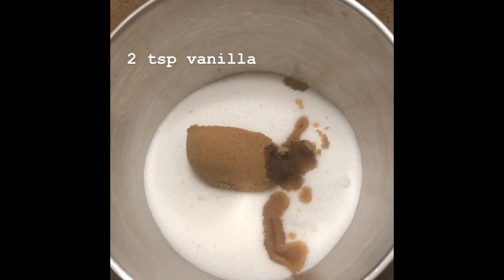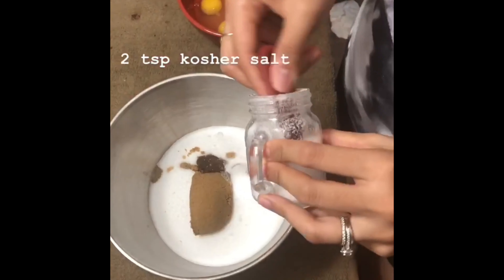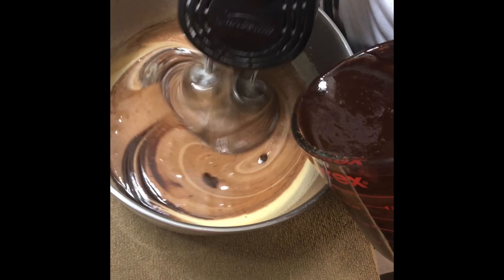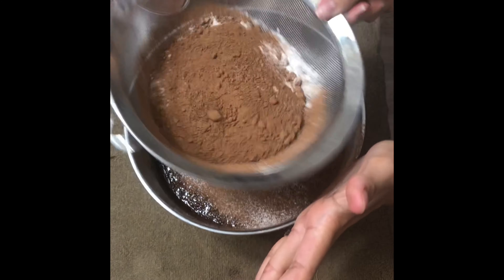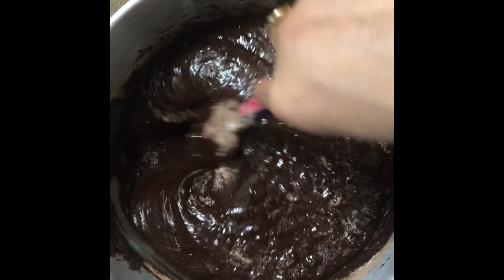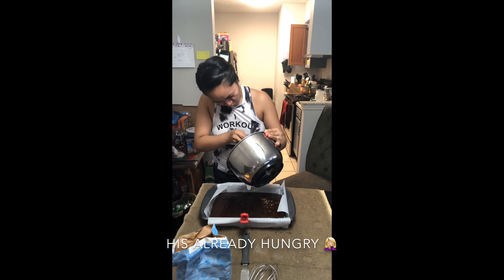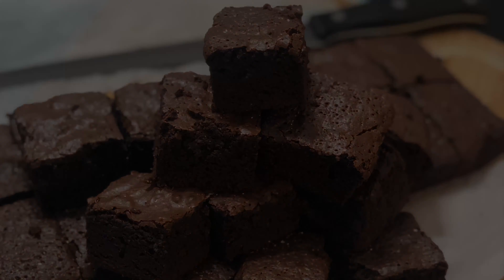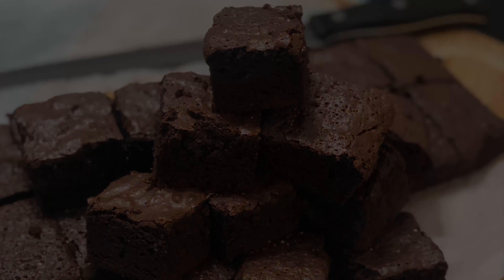BEST CHOCOLATE BROWNIES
For chocoholics like me!!! Sharing you guys this simple steps on how I bake my ultimate chocolate brownies...

Recipe:
Ingredients:
8oz dark chocolate (the darker the better)
1/4 c cocoa powder
1 tbsp espresso powder
1 1/4 c melted butter
2 c granulated sugar
1/2 c dark brown sugar
2 tsp kosher salt
6 eggs
1 c flour (sifted)
1/2 c cocoa powder (sifted)

Preheat: 350F
Baked: 45mins

Brownies are best paired with milk, coffee or tea, and top with vanilla ice cream.
Enjoy watching and happy baking!!!